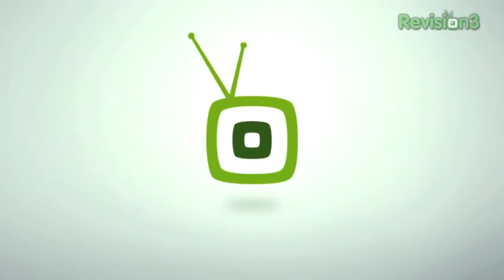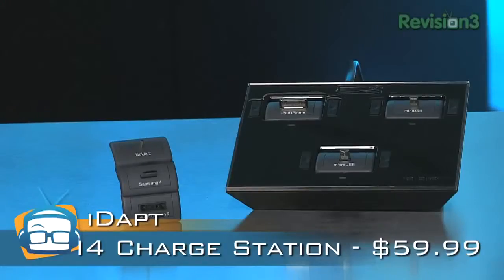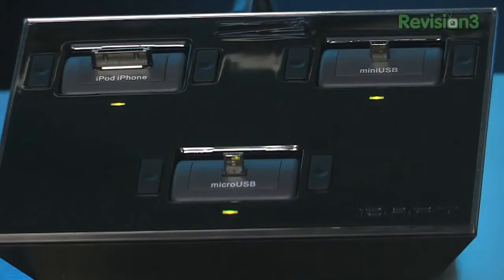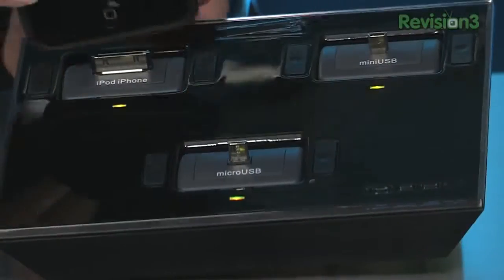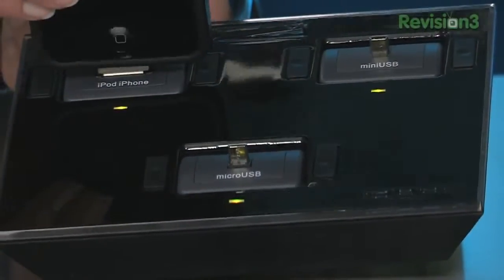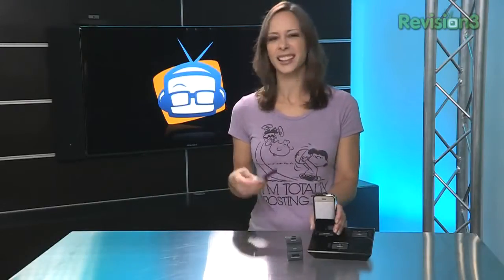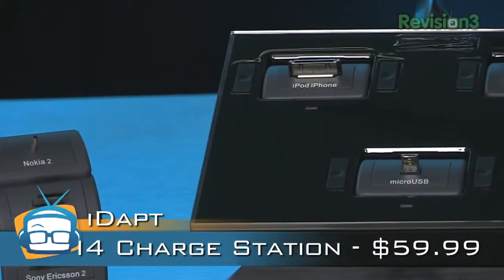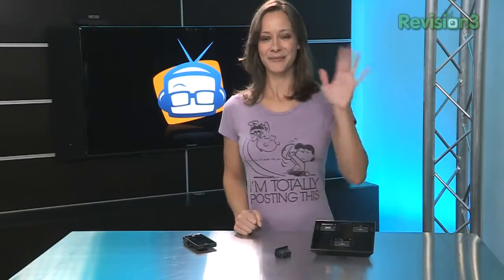Geek Beat Archives REVIEW iDapt I4 Charge Station